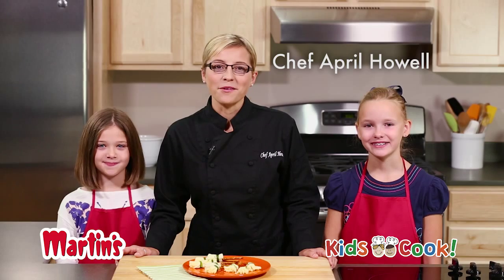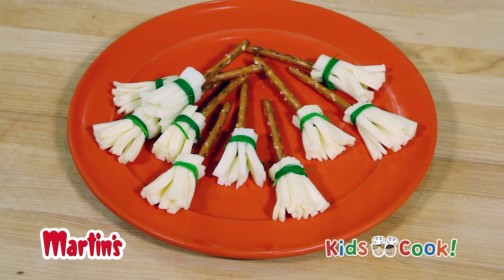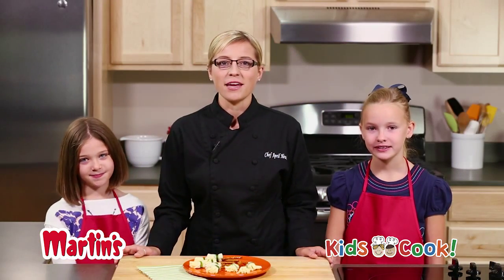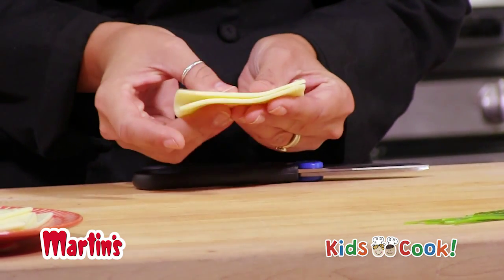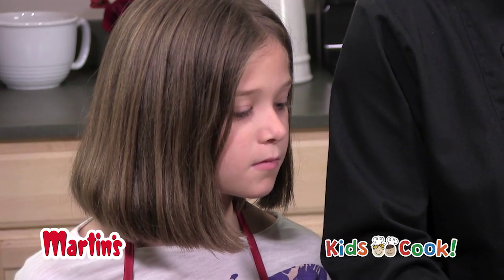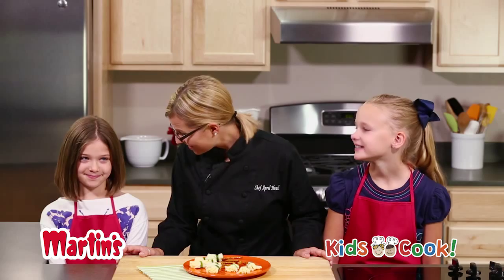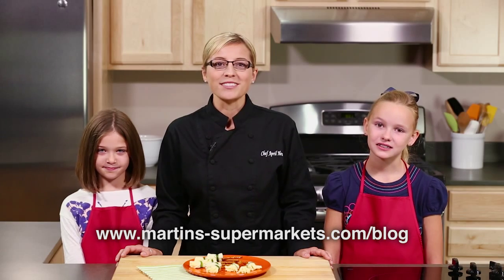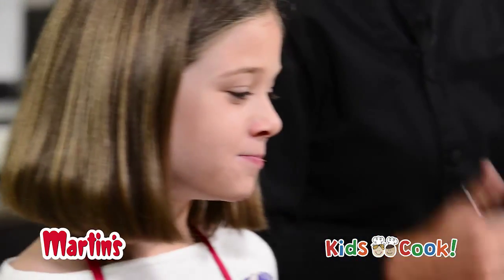Kids Cook: Witch's broom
Chef April shows a simple healthy treat for some Halloween fun

Eat Smart and Be Well!